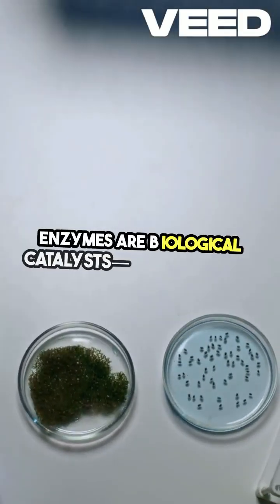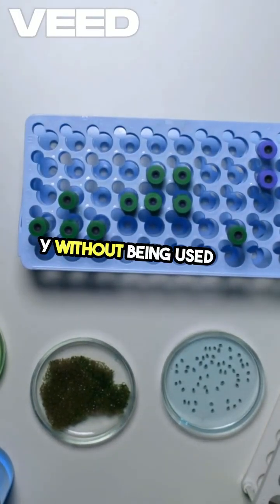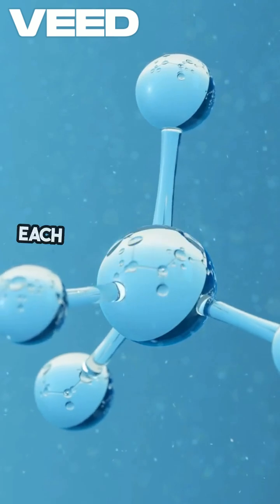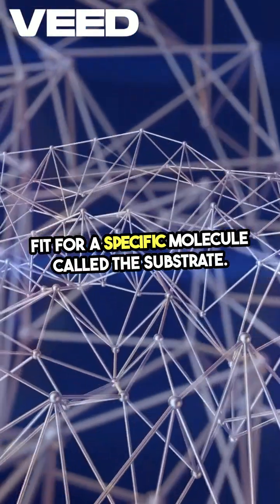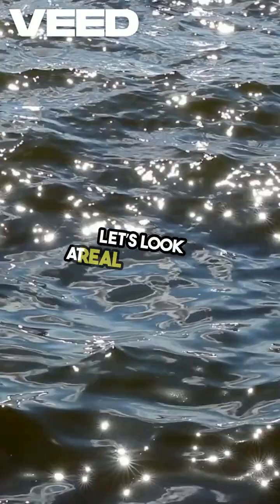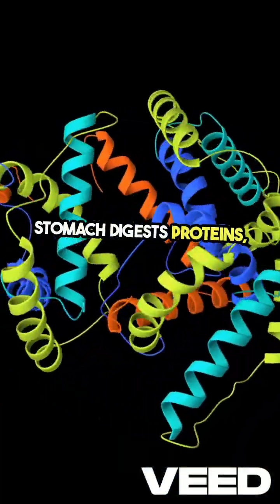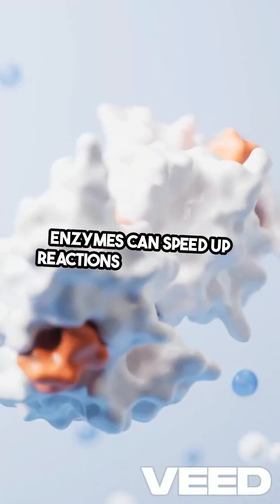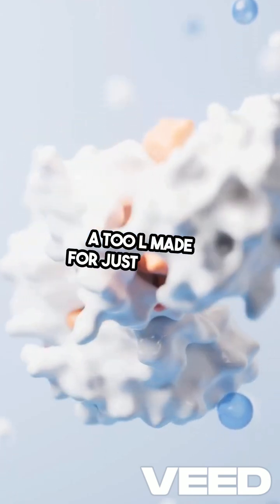Enzymes - tiny biological catalysts !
Ever wondered how your body performs thousands of reactions every second? The secret lies in enzymes — tiny biological catalysts that power everything from digestion to cell repair. In this quick and engaging breakdown, we’ll explore:

🔬 What enzymes are
🔑 How the lock-and-key mechanism works
🍞 Real-life examples like amylase, pepsin, and lactase
⚡ Why enzymes are essential to life

Perfect for Class 12 biology students or anyone curious about how the human body works at the molecular level.

🎓 Learn science the smart way — fast, clear, and fun.